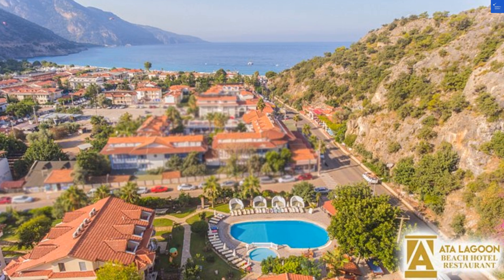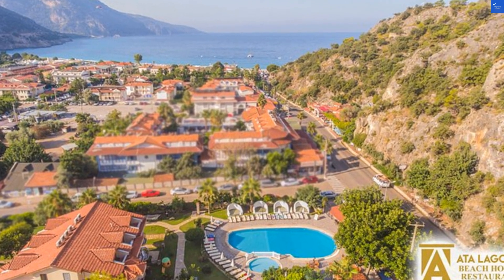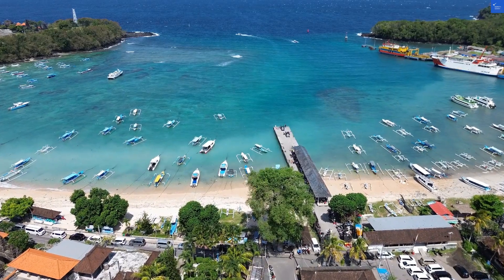Ata Lagoon Beach Hotel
Discover the breathtaking beauty of Ata Lagoon Beach Hotel in our latest video! Nestled in a stunning location, Ata Lagoon offers a perfect blend of relaxation and adventure, making it an ideal beach hotel for families and couples alike. Join us as we explore the top-notch amenities, from luxurious accommodations to a rejuvenating spa experience.

We’ll take you through the delightful dining options available at Ata Lagoon, showcasing the diverse culinary experiences that await you. Whether you're looking for a romantic dinner or family-friendly meals,